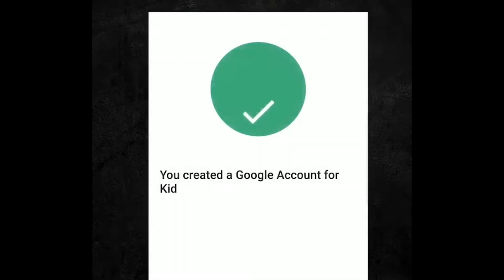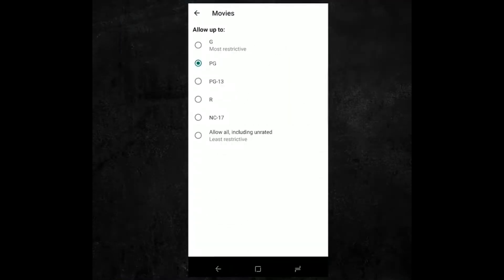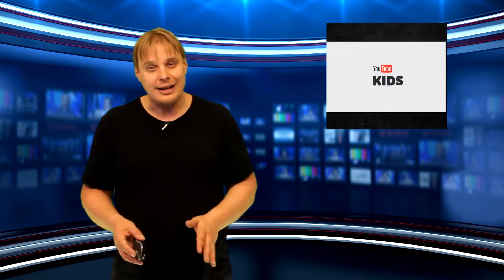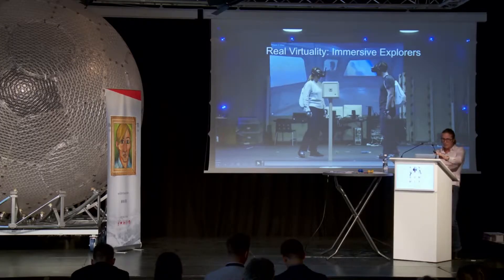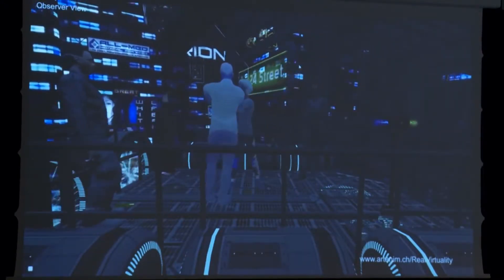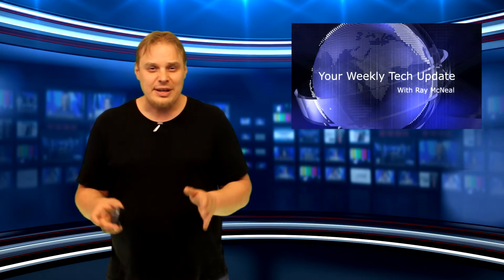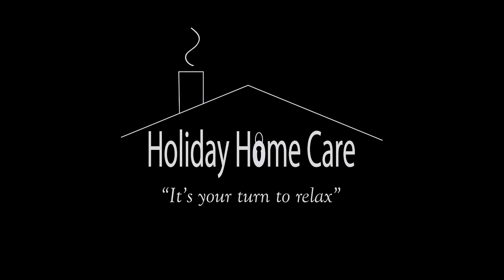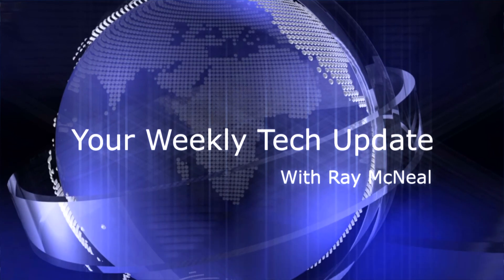Your Weekly Tech Update November 20th 2017 (3 of 3) (Ep 39)